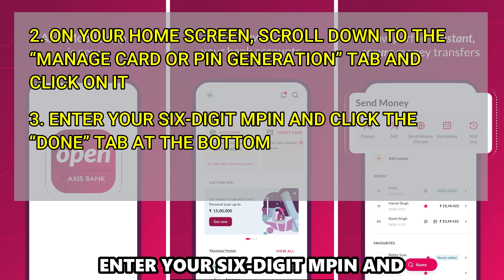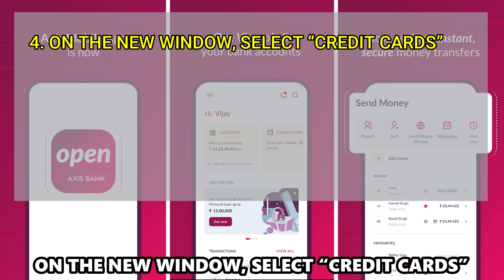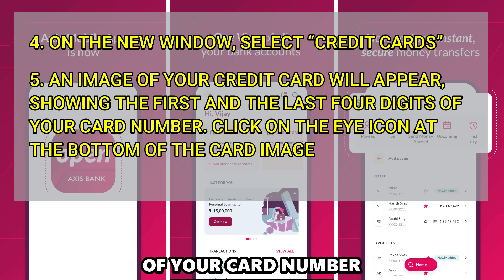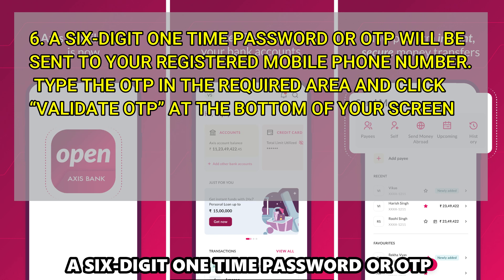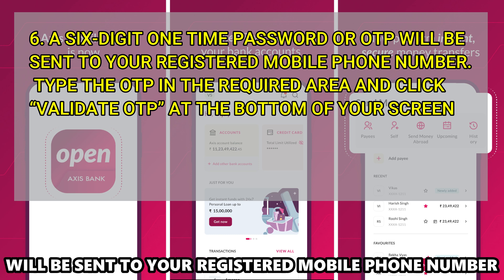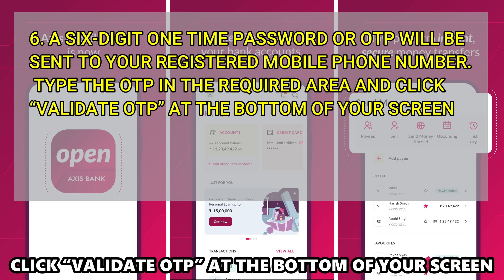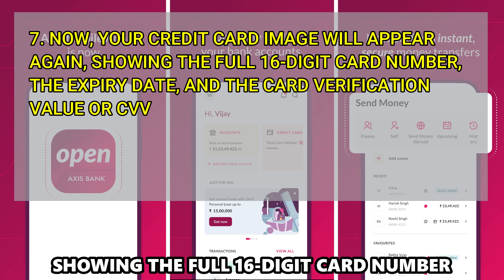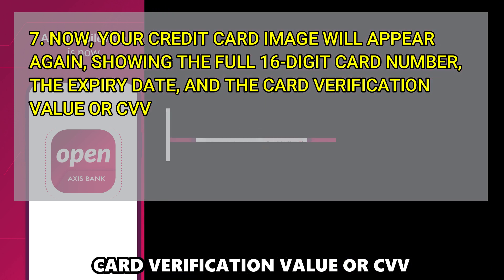How To See Credit Card Number In Axis Bank App (How To View Credit Card Number In Axis Bank App)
How To See Credit Card Number In Axis Bank App (How To View Credit Card Number In Axis Bank App). In this video tutorial I will show you how to see credit card number in Axis Bank app.

• Log in to your Axis Bank online banking portal using your Login ID and Password.
• On your home screen, scroll down to the “ Manage Card/Pin Generation” tab and click on it.
• Enter your six-digit mPIN and click the “Done” tab at the bottom.
• On the new window, select “Credit Cards.”
• An image of your credit card will appear, showing the first and the last four digits of your card number. Click on the eye icon at the bottom of the card image.
• A six-digit One Time Password or OTP will be sent to your registered mobile phone number. Type the OTP in the required area and click “Validate OTP” at the bottom of your screen.
• Now, your credit card image will appear again, showing the full 16-digit card number, the expiry date, and the Card Verification Value or CVV.